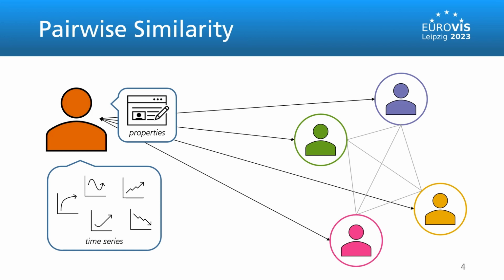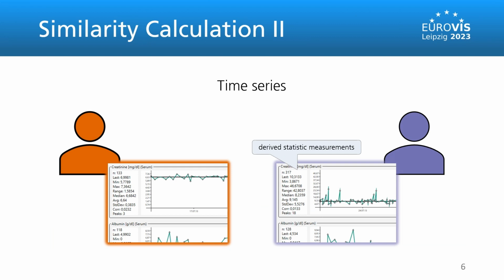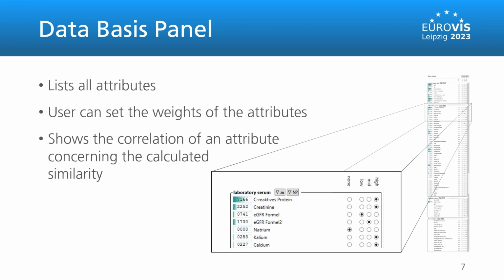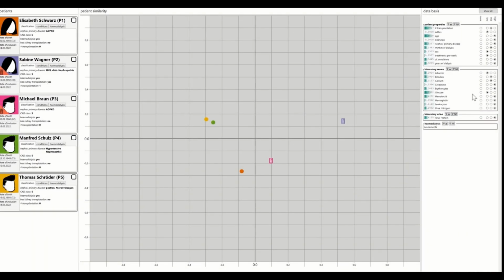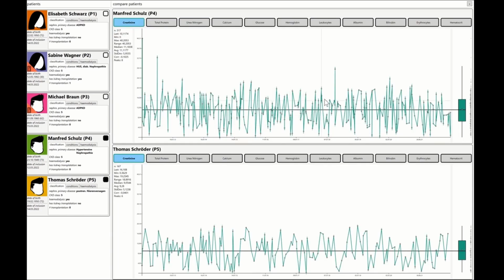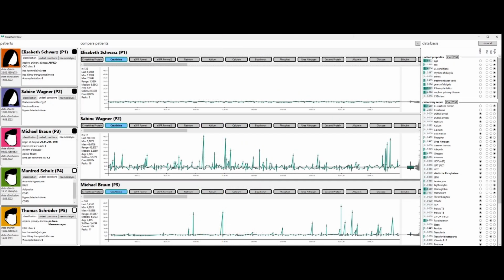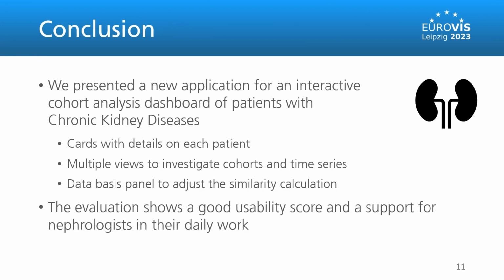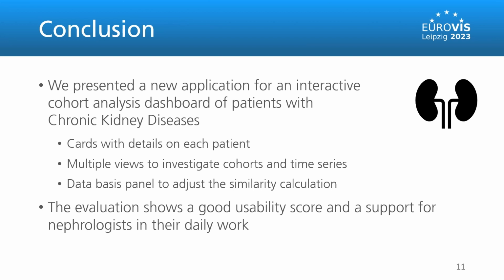KidCAD: An Interactive Cohort Analysis Dashboard of Patients with Chronic Kidney Diseases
Markus Höhn, Sarah Schwindt, Sara Hahn, Sammy Patyna, Stefan Büttner, and Jörn Kohlhammer

Abstract: Chronic Kidney Diseases (CKD) are a prominent health problem.
With an ongoing process, CKD leads to impaired kindey function with decreased ability to filter the patients’ blood, concluding in multiple complications, like heart disease and finally death.
We developed a prototype to support nephrologists to gain an overview of their CKD patients.
The prototype visualizes the patients in cohorts according to their pairwise similarity.
The user can interactively modify the similarity by changing the underlying weights of the included features.
The prototype was developed in response to the needs of physicians due to a context of use analysis.
A qualitative user study shows the need and suitability of our new approach.